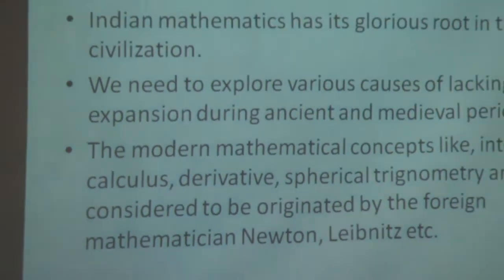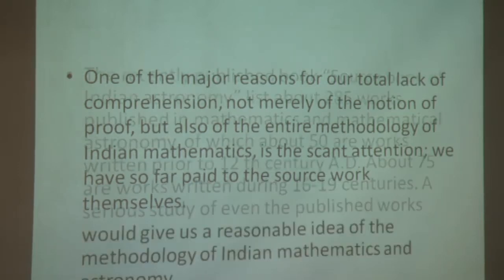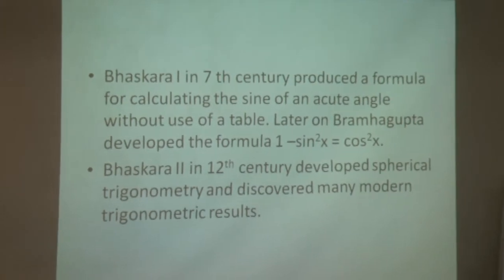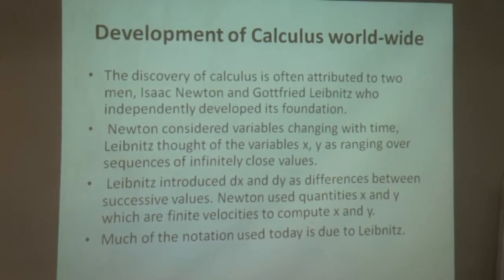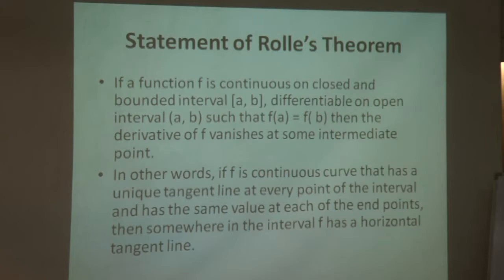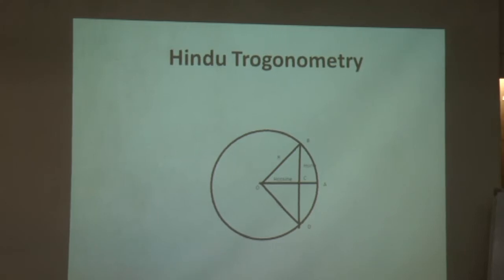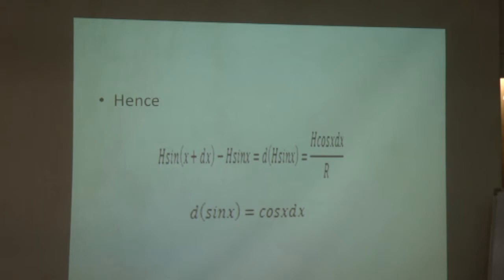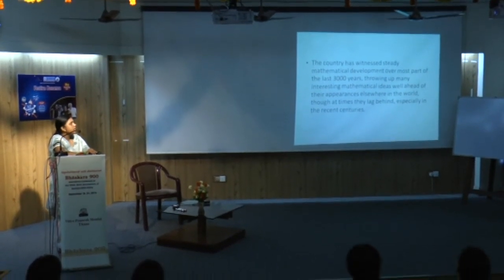Bhaskara900 International Conference - Parallel Session Prof. Minal Wankhede Barsagade.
International conference "Bhaskara900" held on 18th to 21st Sept. 2014. On this occasion, Prof. Minal Wankhede Barsagade taken a Parallel Session on subject of ‘‘Contribution of Bhaskaracharya Modern Mathematical concepts: An overview’’ on 21st Sep 2014.